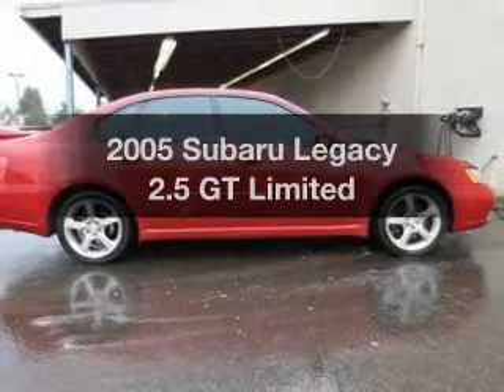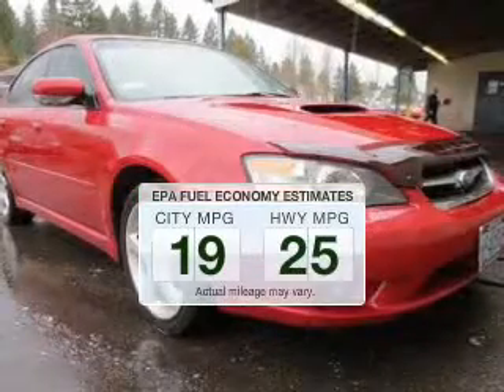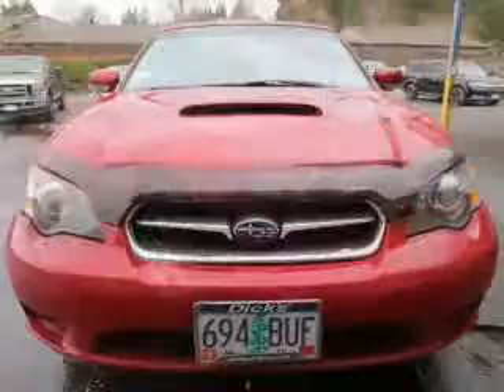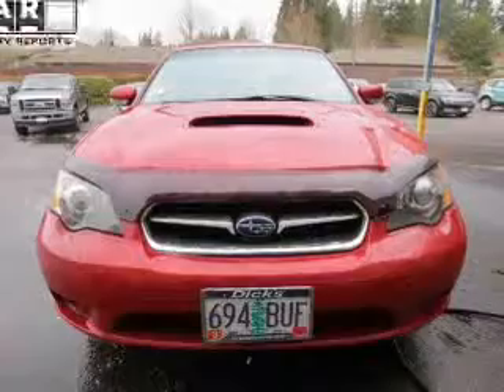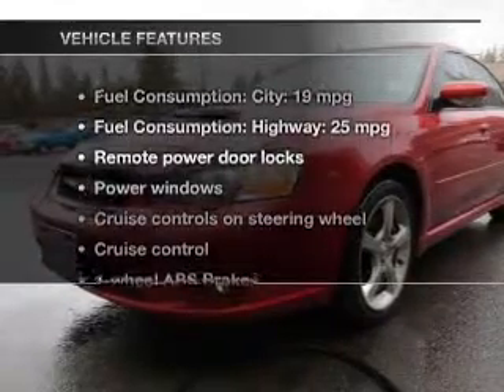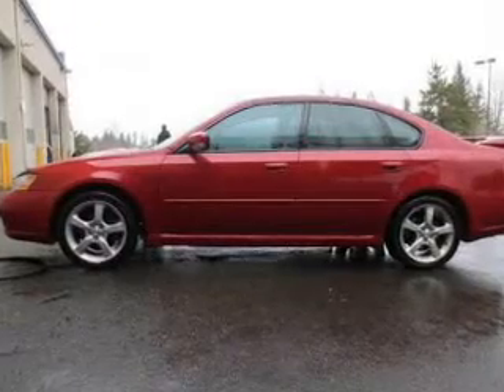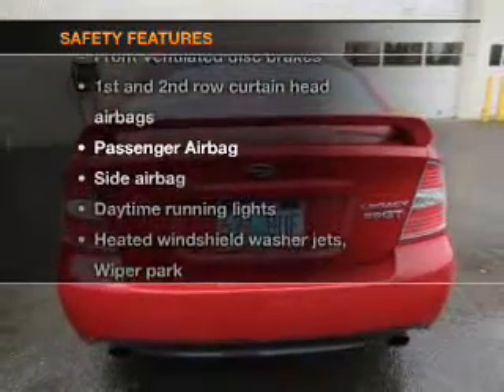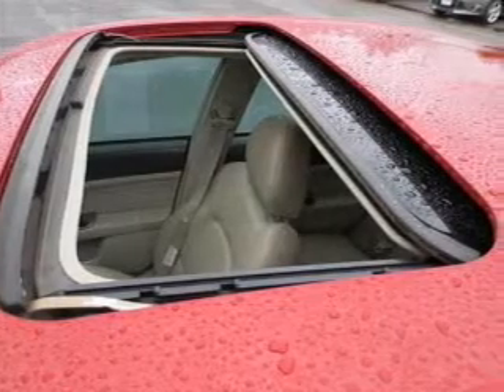2005 Subaru Legacy - Hillsboro OR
Year: 2005
Make: Subaru
Model: Legacy
Trim: 2.5 GT Limited
Engine: 2.5 liter H4 16 valve
Transmission: Automatic
Color: Garnet Red Pearl
Mileage: 96026
Address:
4151 S. E. Tualatin Valley Highway